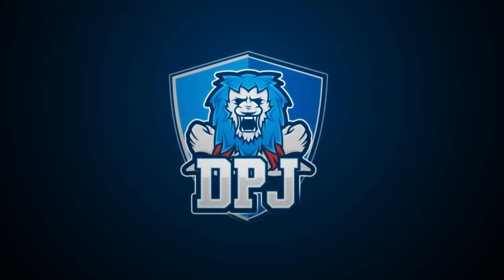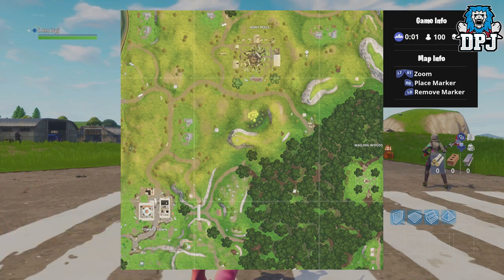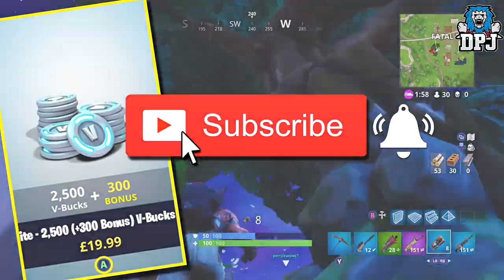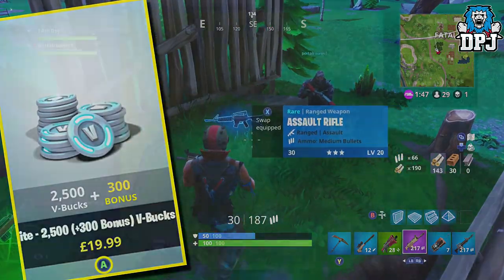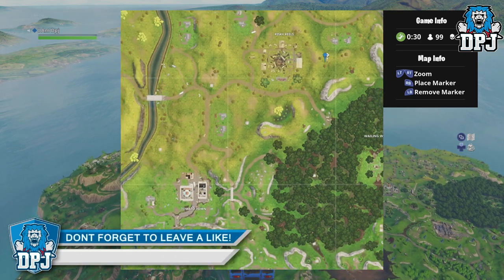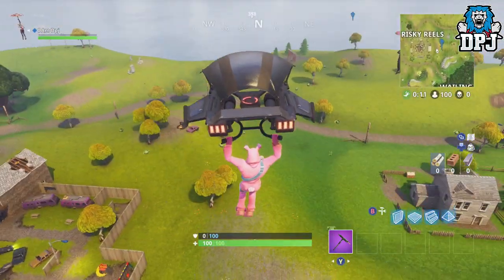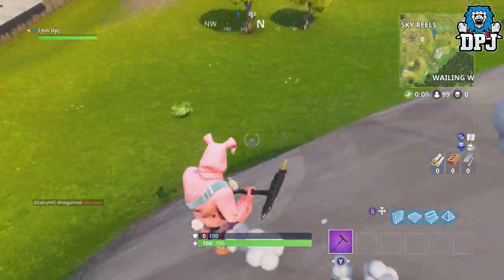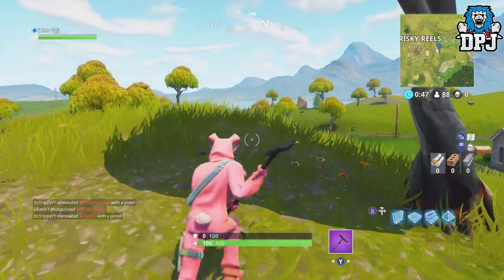Fortnite - Search Between A Scarecrow, Pink Hot Rod And A Big Screen Challenge Guide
In this Fortnite Battle Royale video I bring you a guide on the week 2 season 4 hard challenge of - Search Between A Scarecrow, Pink Hot Rod & A Big Screen.